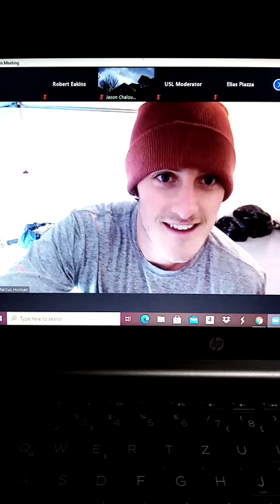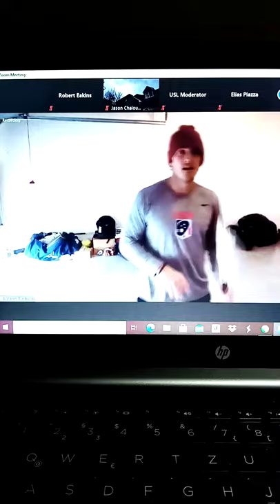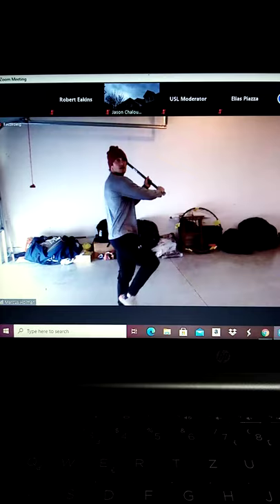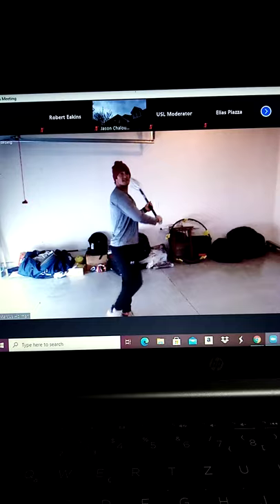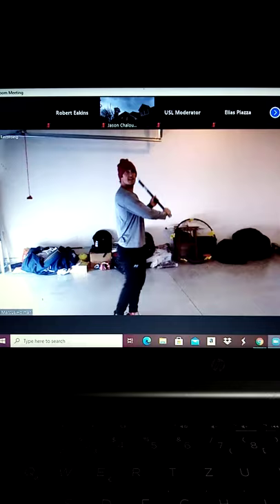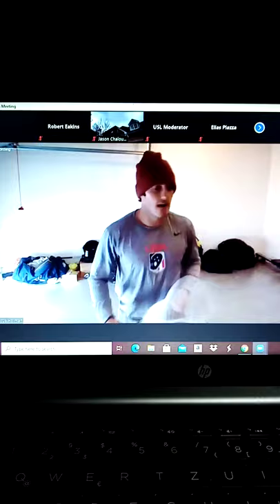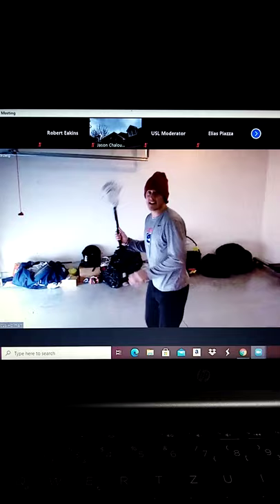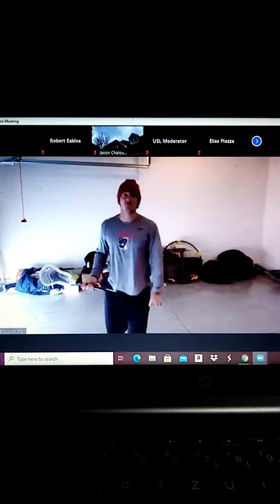Drill - Boys Form Shooting with Marcus Holman (No Ball)